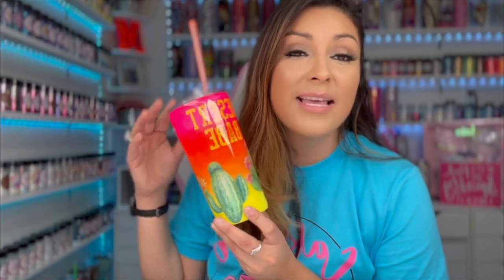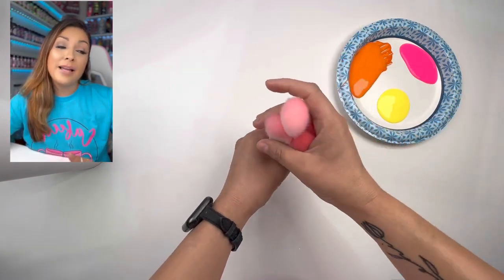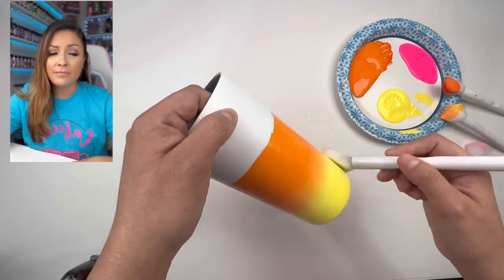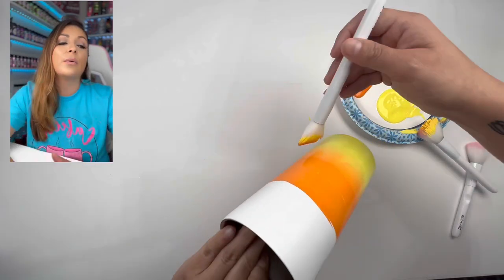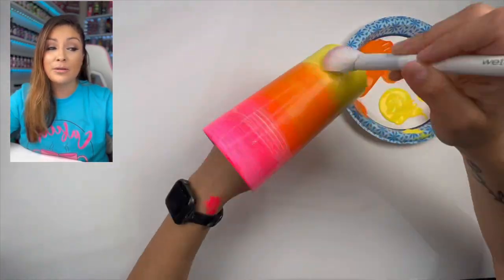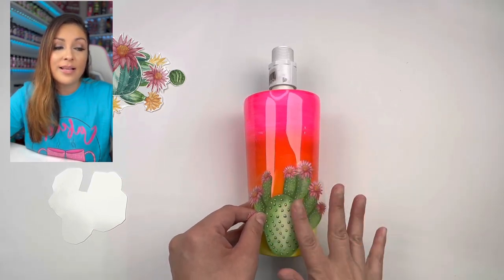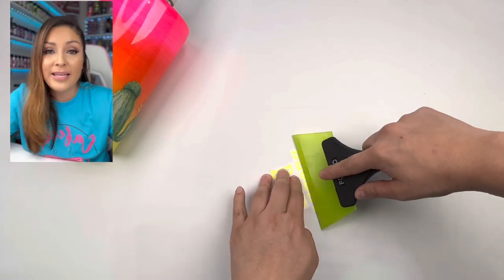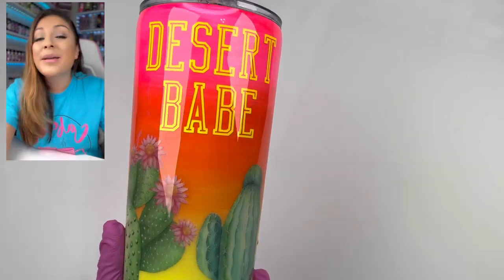How to hand paint a sunset ombre on a tumbler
Let’s create  a cute desert tumbler that is easy to make and requires no glitter! I hope you love the cup and the video.

If you enjoy my content , head over to my Instagram and join me in the mornings for my lives. I love interacting with my sweet Baddiees in real time.

I will be linking all of the supplies used to create this plate frame.

The tumbler is a true 22 from The Steel Magnolia.

The paints used are ready to pour acrylic paints. I got them from Hobby Lobby, I know not everyone has a hobby lobby near them, so I will link some from Amazon. They’re a little more expensive on Amazon, just FYI . You have over 10 colors to choose from before you add them to your cart.

The cactus vinyl is from Maestra Creations
Code: Mayramakesit

I didn’t see it in stock at the moment, but you can follow them on IG. She restocks and launched new items every Thursday.

They also have some cute options on Amazon that you can order.

The font I got from Cricut design space. It’s called BIG LEAGUE

The epoxy I used is tumblerpoxy